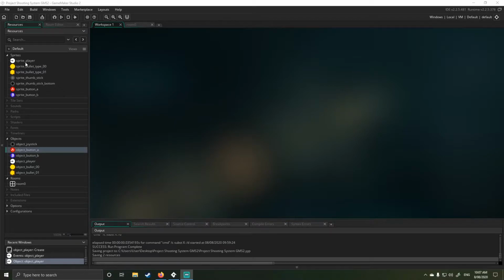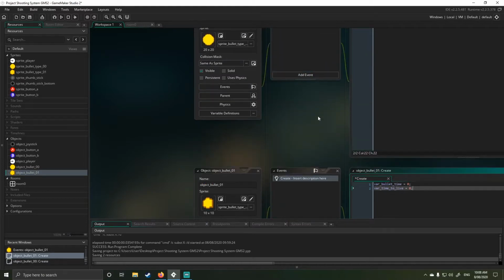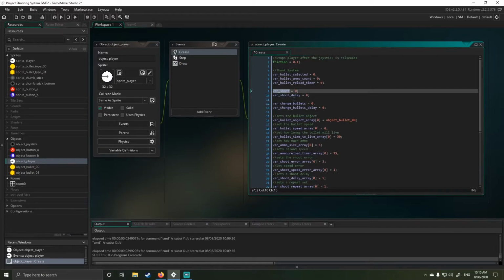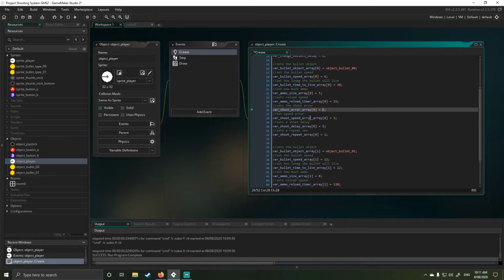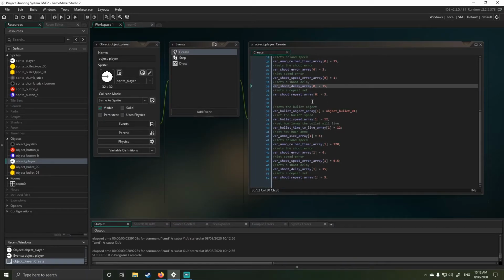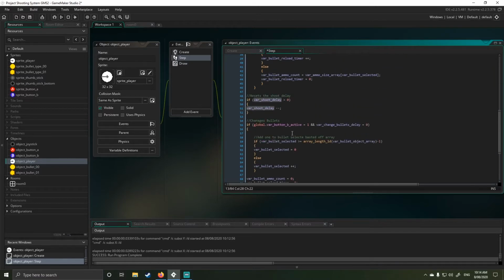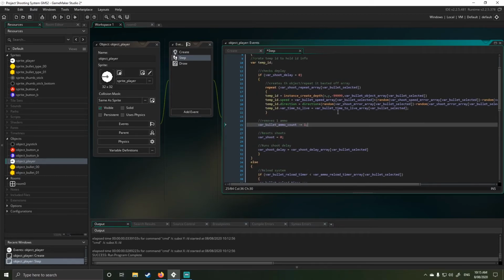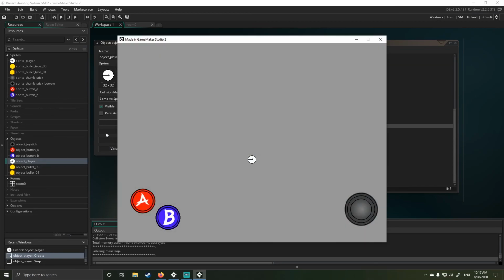Gamemaker Studio 2 Shooting System (Update)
Hey all,

In today's tutorial be covering an updated version of the shooting system I had created the other week, this system will tackle the use of arrays as well as the ability to switch between 2 weapon types ammo and reloading. I am aware that this tutorial is a little bit more complicated than the usual releases.

I hope you guys enjoy the tutorial, and I'll leave a link to the download of the file from the channels Google Drive feel free to leave feedback on this video and if you guys would like to see some more content. Stay safe, and I'd like to thank everyone for watching.

(Editor Note: Looks like there was an issue with the render (only render about half the video) I put up on 08/08/2020)